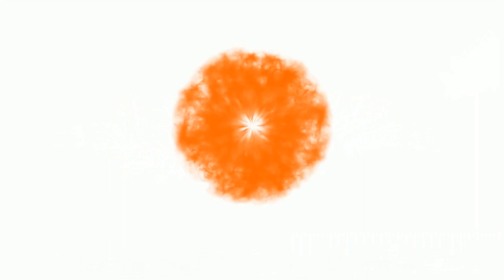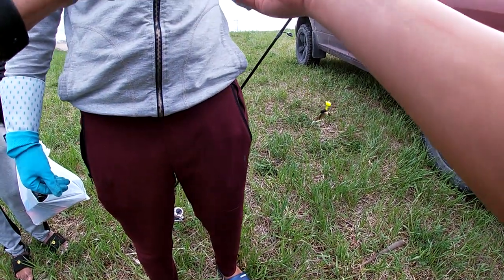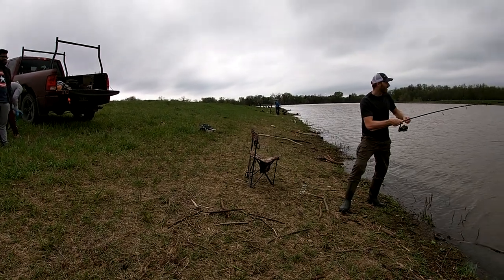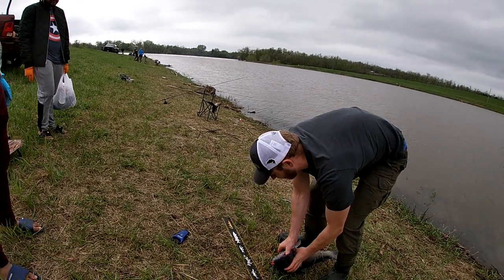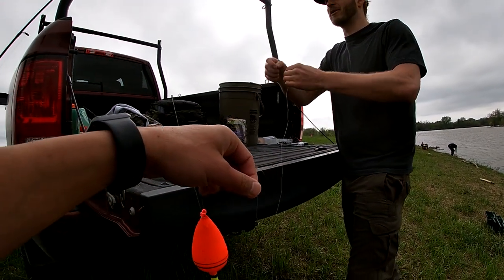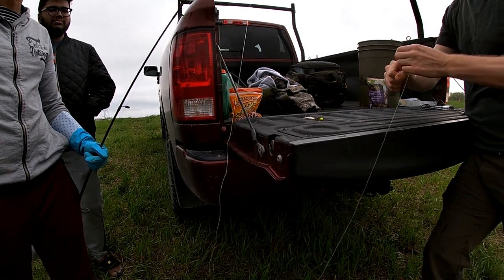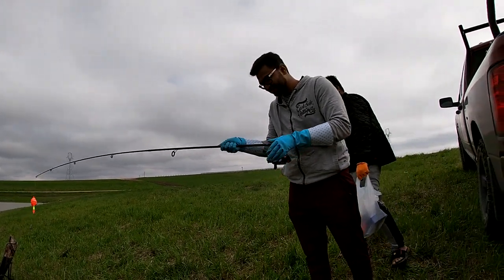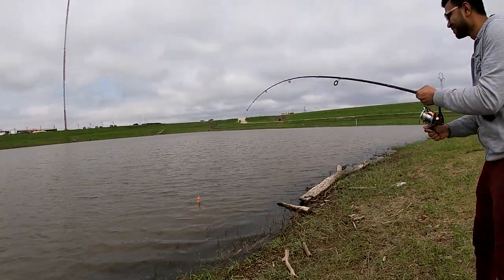Helping New Angler Catch His First Fish (How To Catch BIG CATFISH)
Showing a couple BRAND NEW fishermen how to catch catfish.  Bit of a different style than usual as it was just extra footage I decided to upload it though as I think it could be useful for someone wanting to learn what is the best bait to use for catfish, what rig to use, and general fishing 101 tips and tricks.

If you enjoy the video or find it helpful, be sure to SHARE IT with someone else you think might enjoy it as well!

1)This video has no negative impact on the original works.
2)This video is also for teaching purposes.